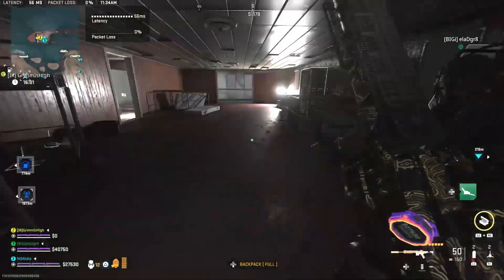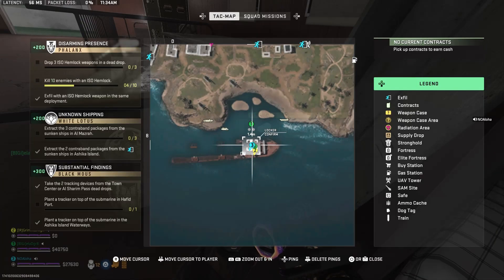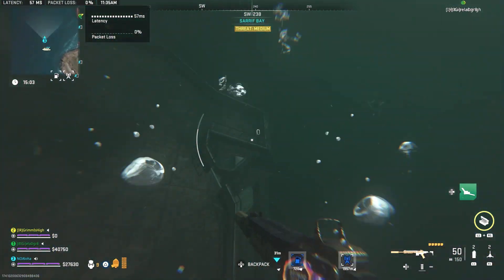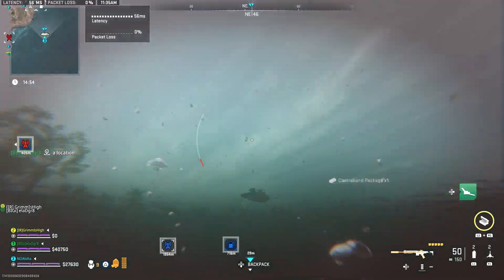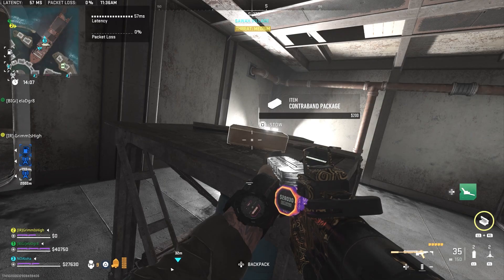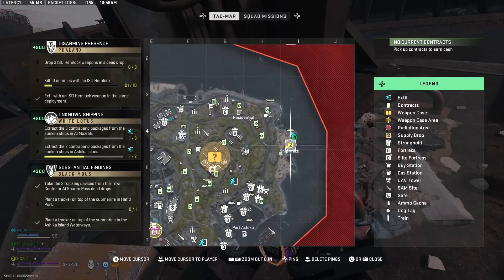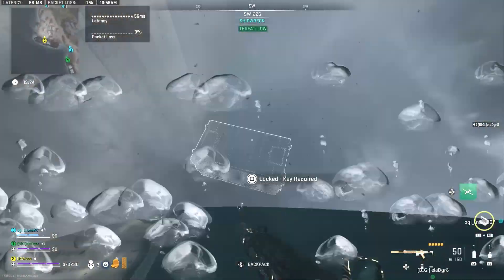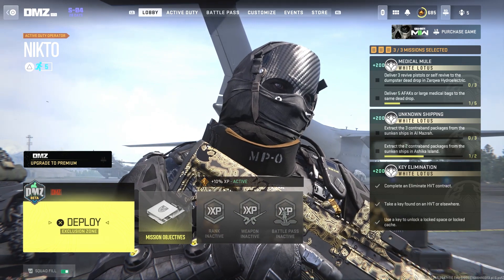HOW TO COMPLETE THE UNKNOWN SHIPPING WHITE LOTUS TIER 2 MISSION (DMZ)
In this video I will be showing you guys on how to complete the UNKOWN SHIPPING WHITE LOTUS TIER 2 MISSION.